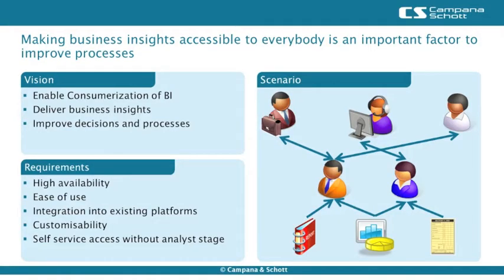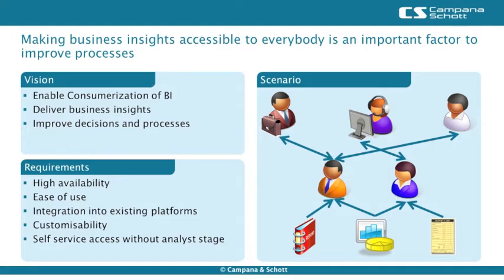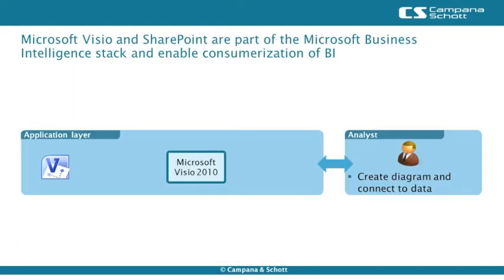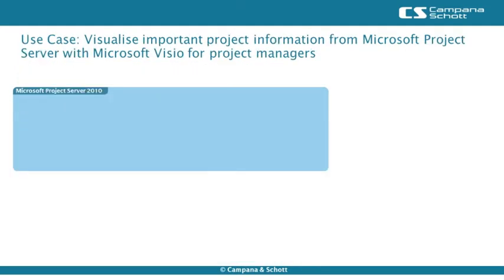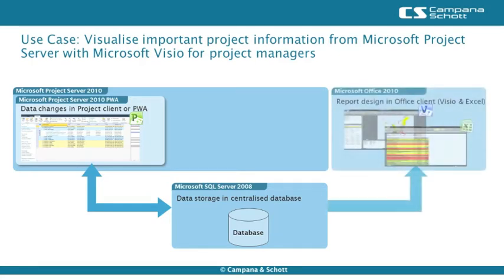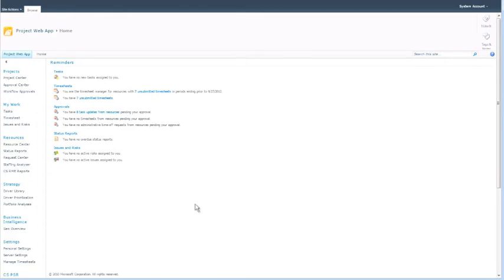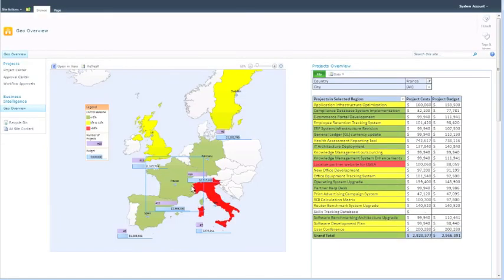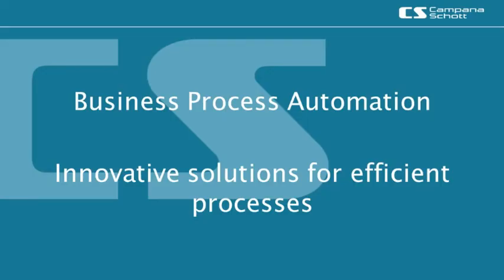Business Process Automation - BI with Microsoft SharePoint and Microsoft Visio Services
Business intelligence (BI) is an important factor to improve decisions and processes. Today, BI often is only available to a small amount of employees. In this video a practical example is provided how business data from different data sources can be visualized and be provided for a broader group of users.